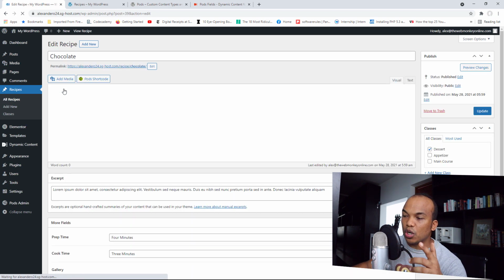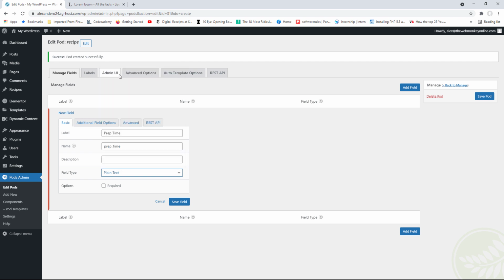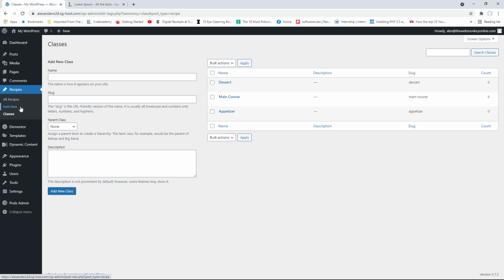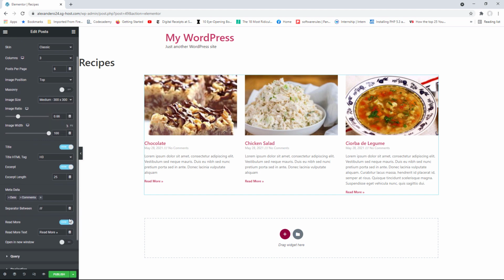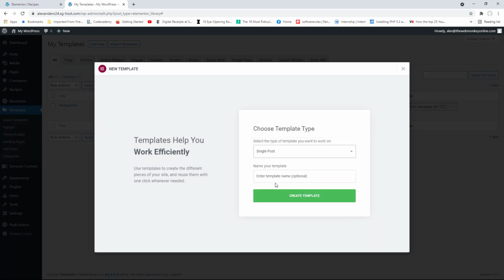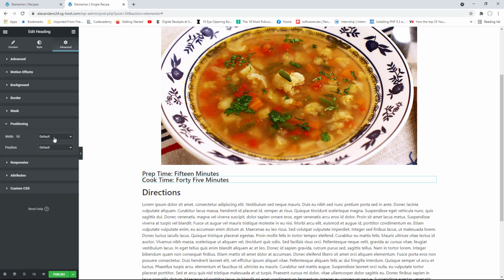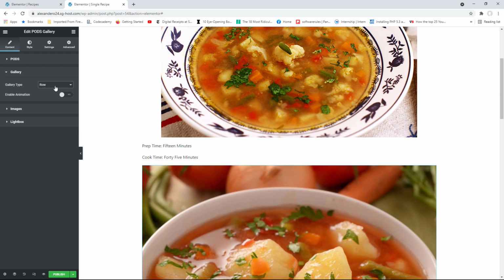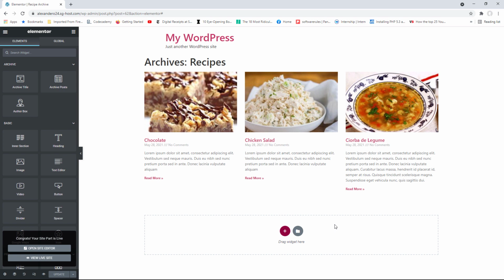Elementor PODs Tutorial - How to work with Custom Post Types and Custom Fields